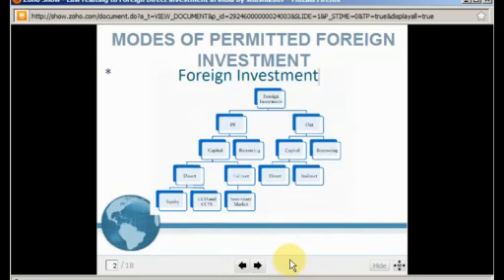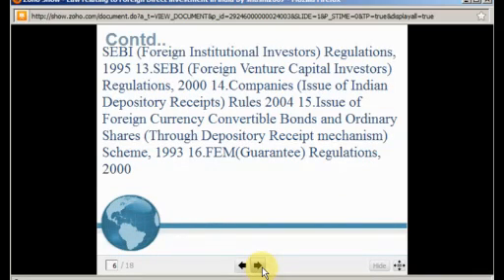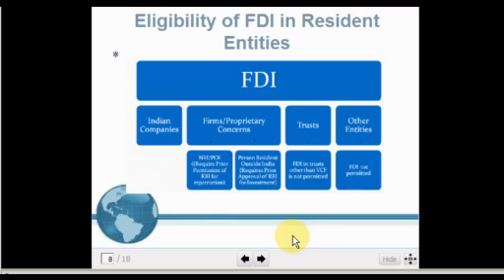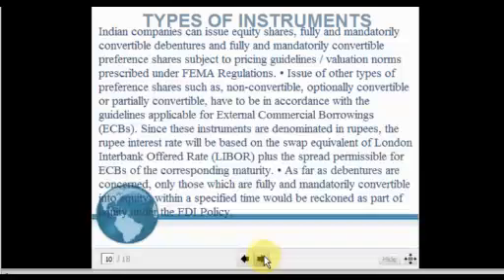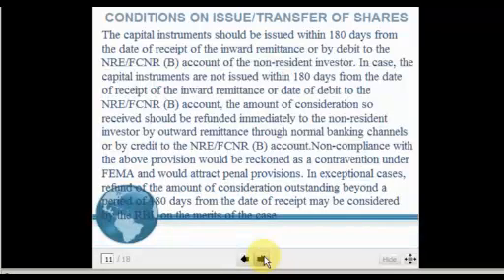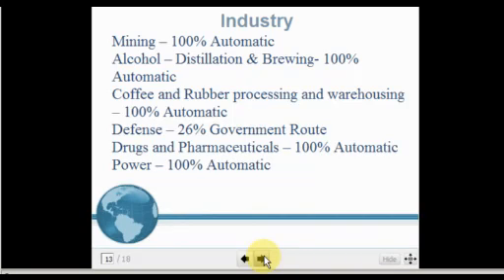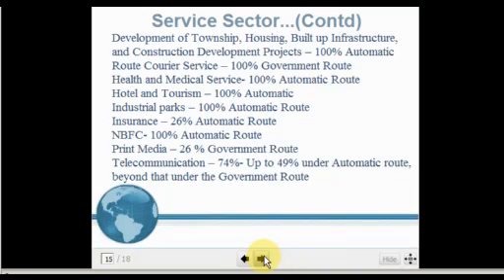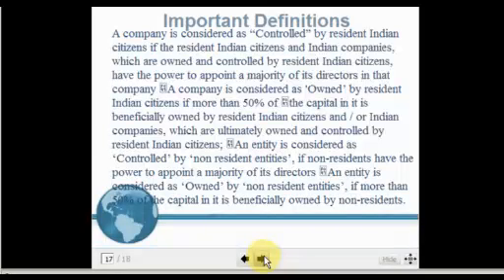Foreign Direct Investment in india